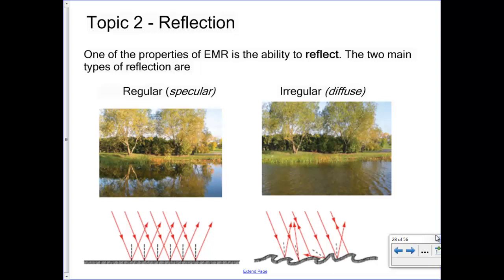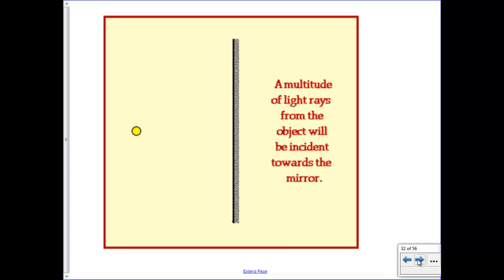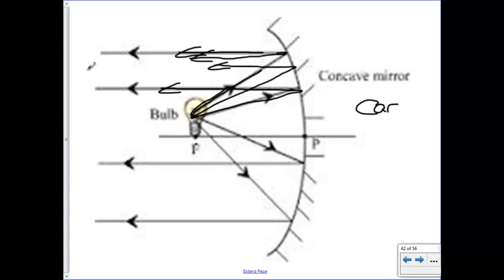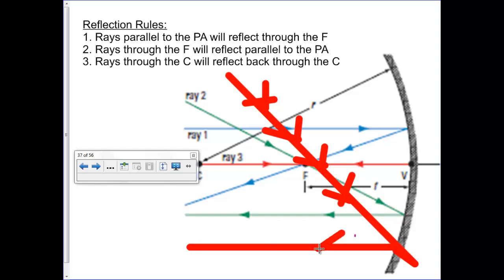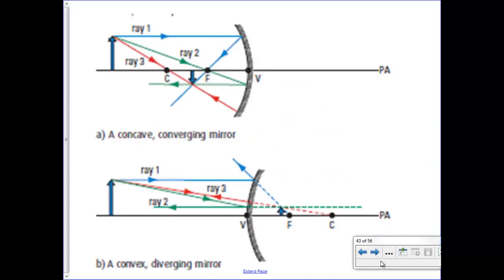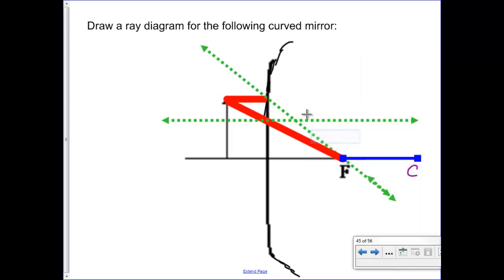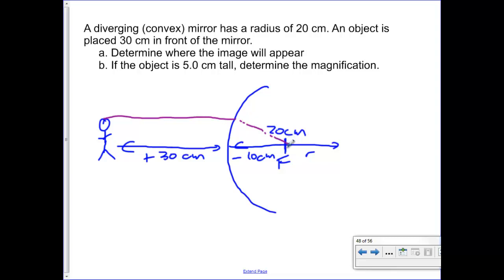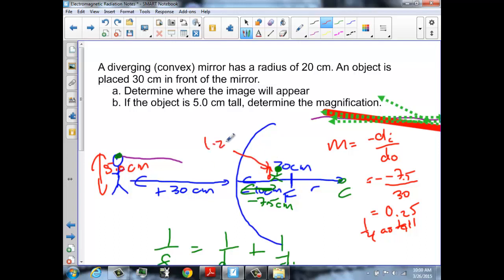2. Reflection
Description